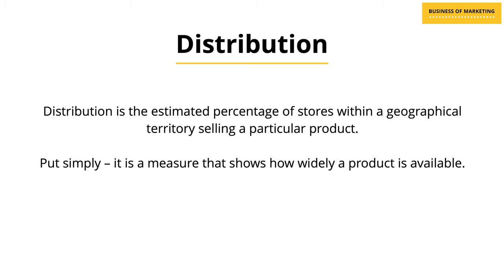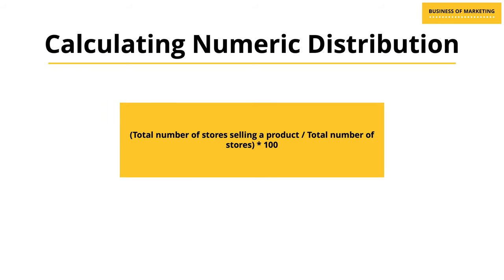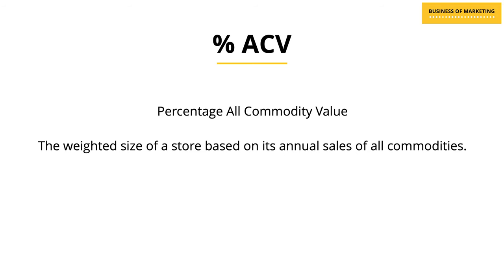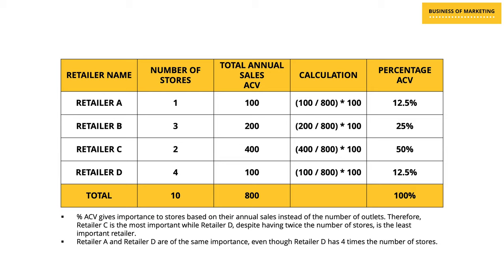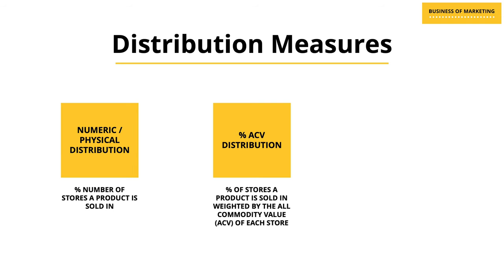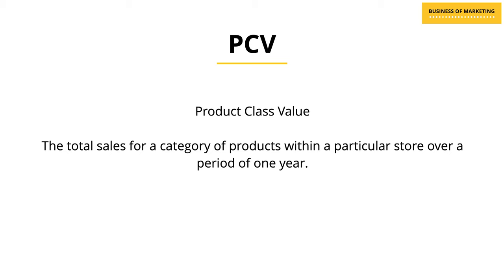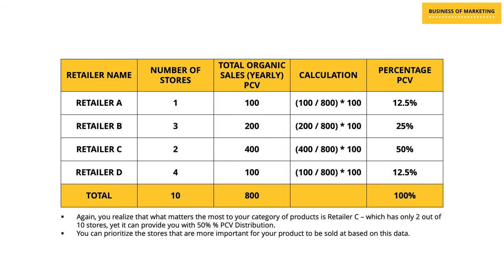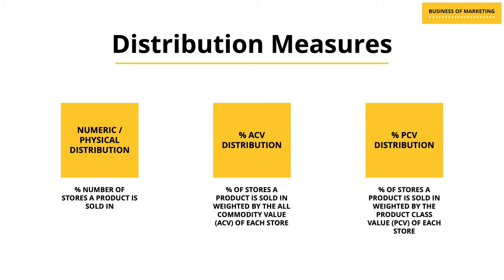Distribution Measures #1 - Numeric Distribution, %ACV & %PCV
Distribution Measures #1 – Number Distribution, %ACV and %PCV?

In this first part video on Distribution measures, we understand why Distribution is usually referred to as the second most important measure in marketing, after sales. We also describe what is Numeric Distribution, %ACV distribution and %PCV distribution. We also understand the importance and the use of these measures.

Marketing Dictionary Playlist is one of the content series within Business of Marketing. In this playlist, I will demystify some of the commonly used terms from the world of Marketing. This content series is an attempt to get you up and running whenever you trip which dealing with concepts around marketing.

Distribution Dictionary Playlist is a series of content video within Business of Marketing. In this playlist, I will demystify some of the commonly used terms from the Distribution aspect of Marketing.

Business of Marketing is an online platform designed to simplify real world marketing and its related industries such as research, media, advertising, etc. for students, professionals and curious minds. It aims to provide learning from an application in the professional world perspective, without compromising on academic rigor.